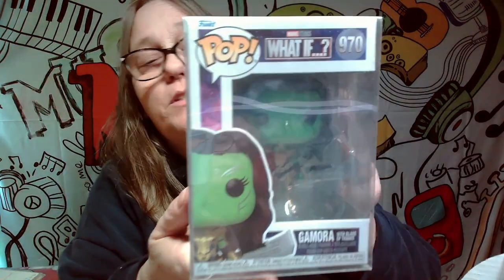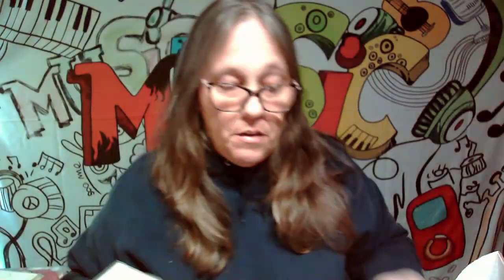MAMA J unboxes the 555 MYSTERY GRAIL BOX ... DID WE SCORE A GRAIL?